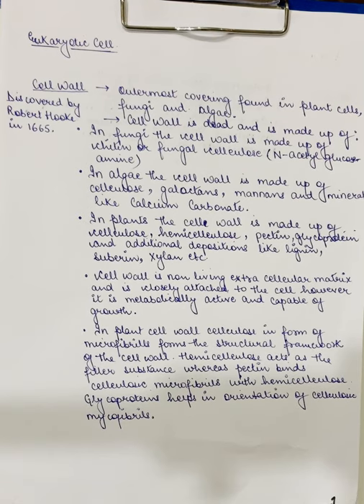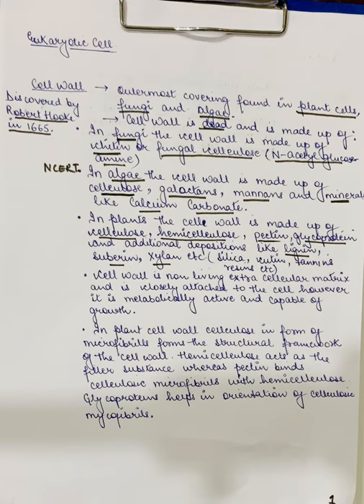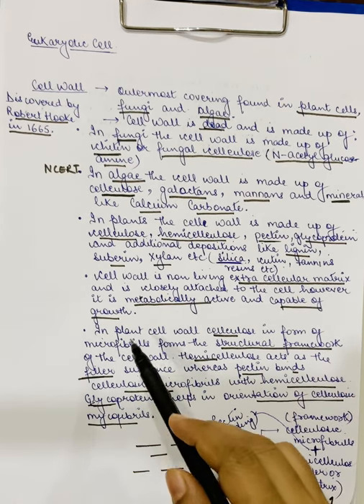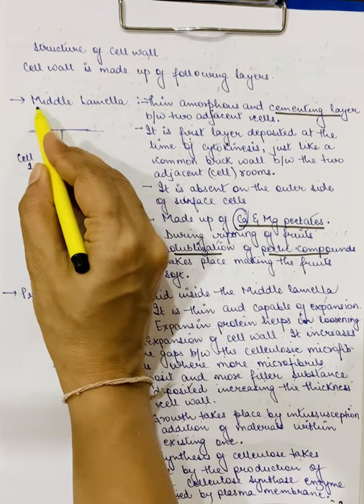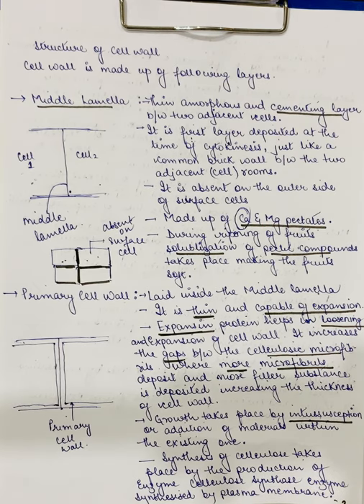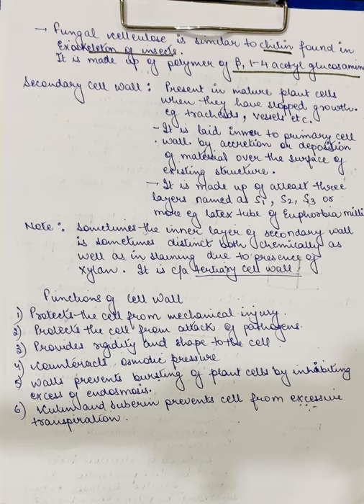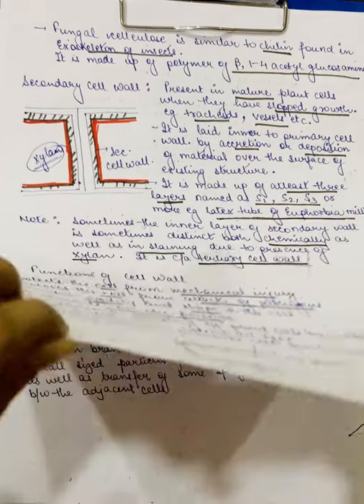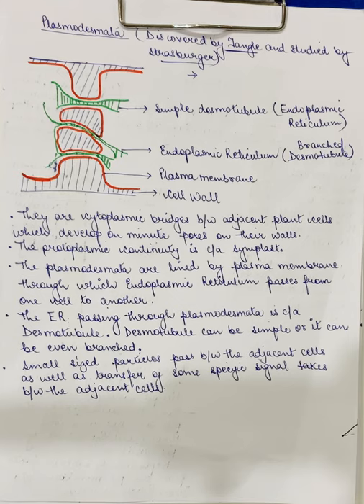11th Biology(CBSE/GSEB) | Chapter-8 | Cell: The unit of life| Cell wall | Lecture - 6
Cell wall in detail.